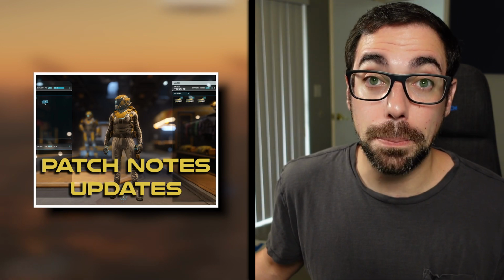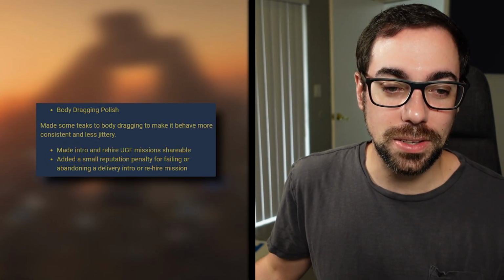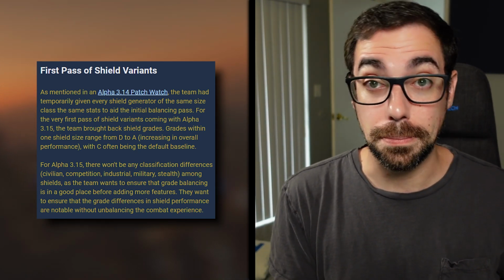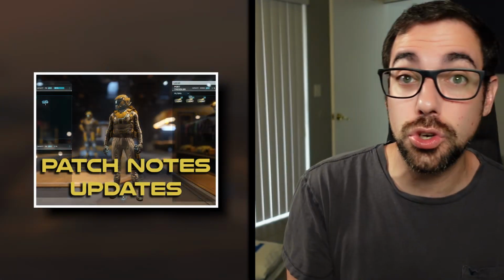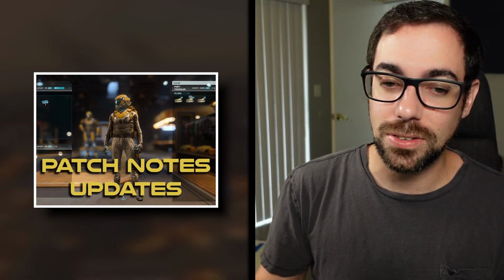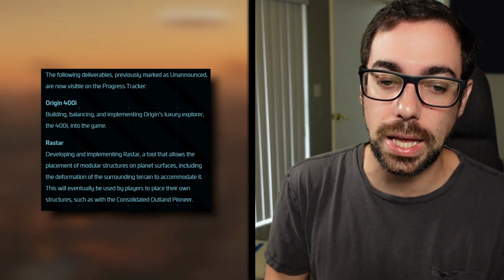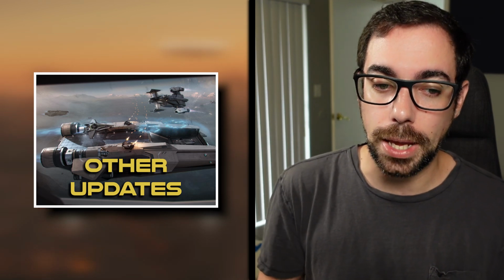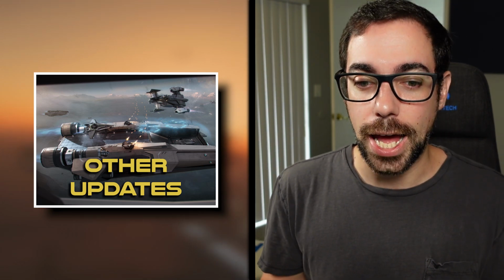Star Citizen Week in Review - Crash Recovery is In, Outrage on Looting, Patch 3.15 Cleaning Up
Links:
3.15 PTU N: